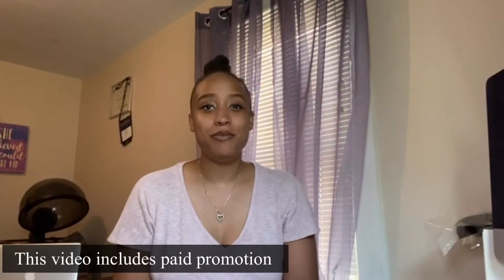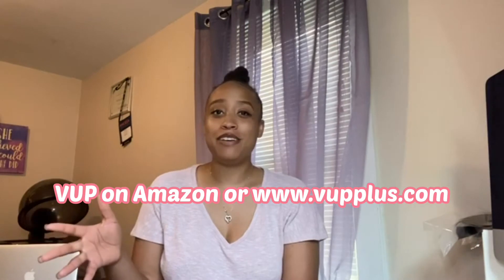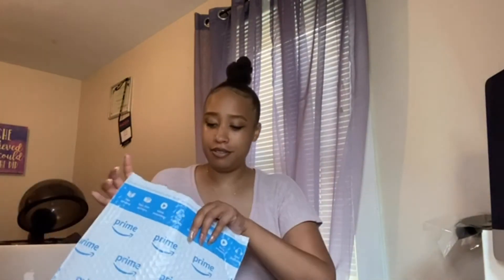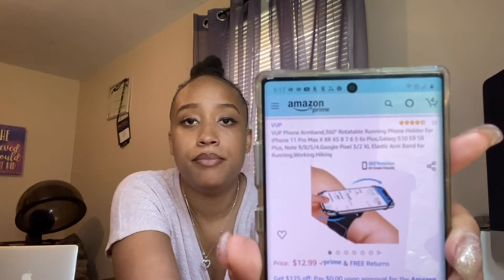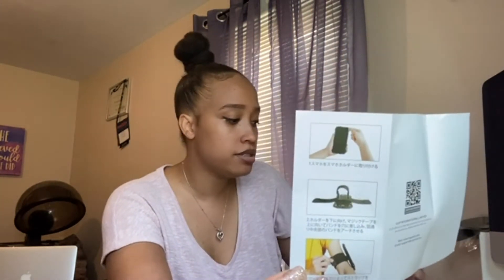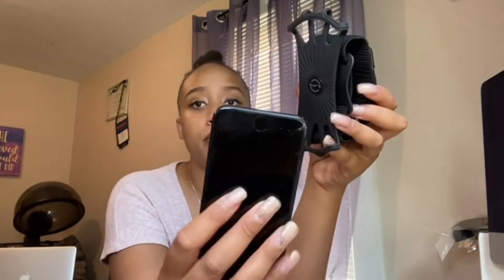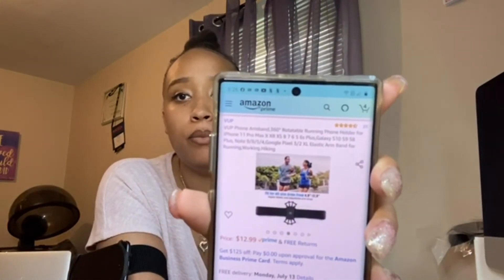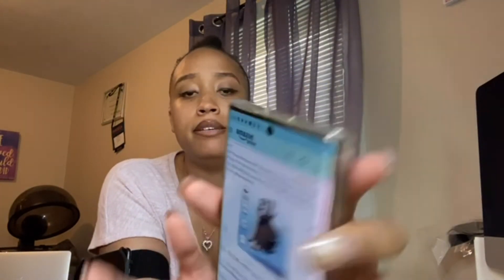Rotatable Phone Armband for Exercising! Unboxing & Initial Thoughts | Ft. VUP